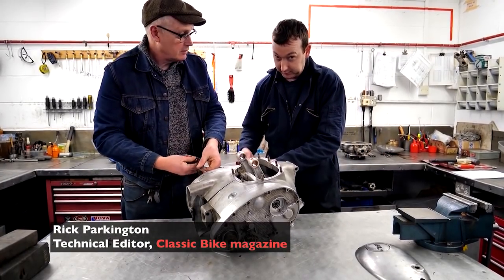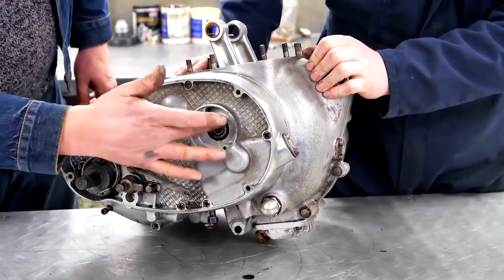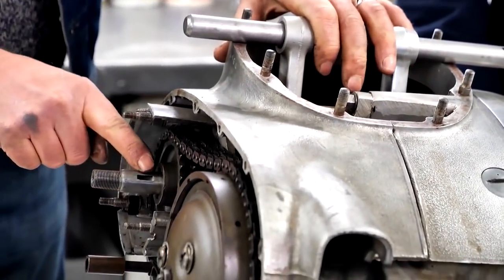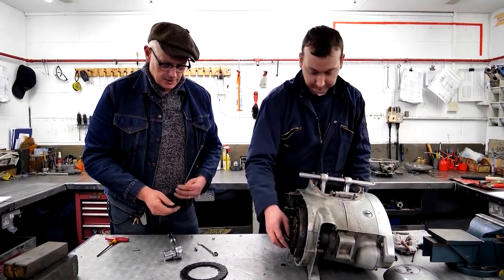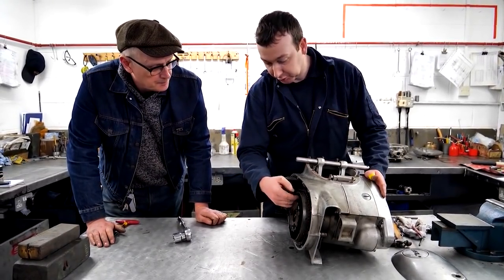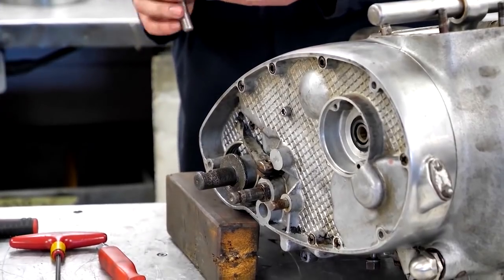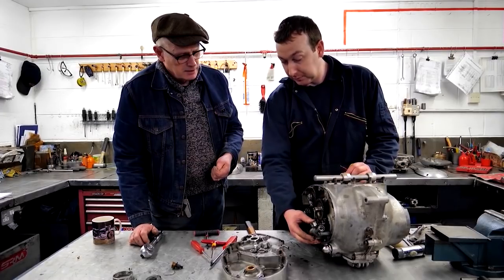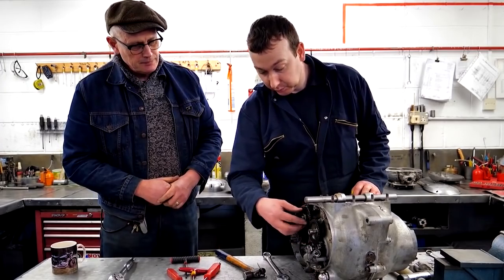BSA A65 Strip Part 2 | Rick's Fixes with SRM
Even the youngest classic British parallel twin is at least 35 years old so wear and tear is inevitable. Classic Bike magazine Technical Editor and lifelong British bike fettler Rick P takes a trip to SRM Engineering in Wales to observe a BSA A65 engine strip and to find out how its problems can be resolved.